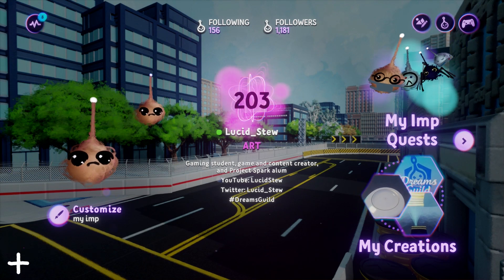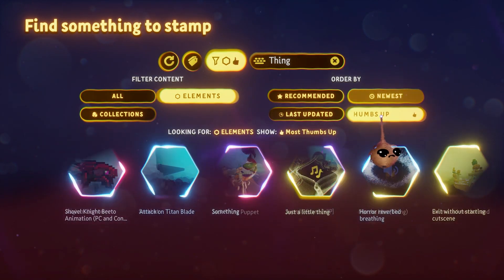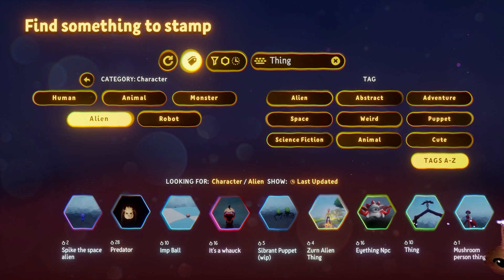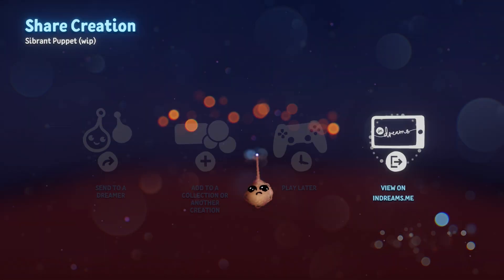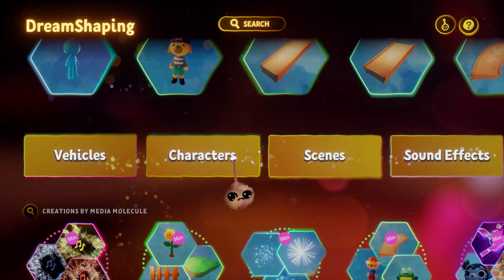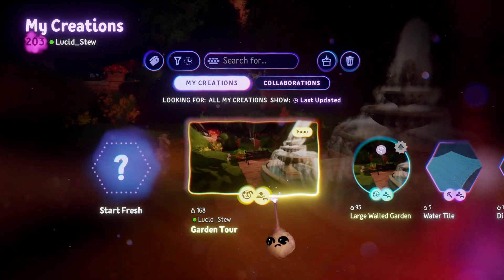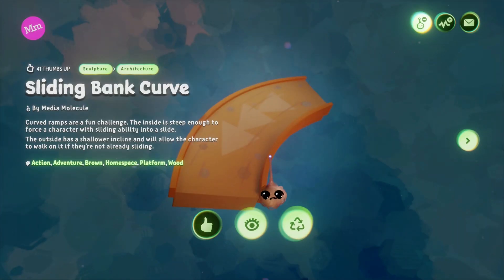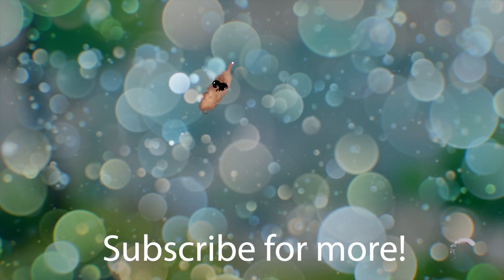Dreams PS4 Beginner Series - Search!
A new tutorial series for Dreams PS4 novices, going through all of the edit mode menu options.  Some goodies in here for people who have had Dreams for a while as well, since Dreams contains many dark corners that can remain explored unless stumbled upon.  A thoroughly explained entry-level Dreams use tutorial

Dreams is a game maker platform exclusive for PS4 by Little Big Planet creator, Media Molecule.  Dreams recently released and is available now.  Grab a copy and let's have fun making stuff together!